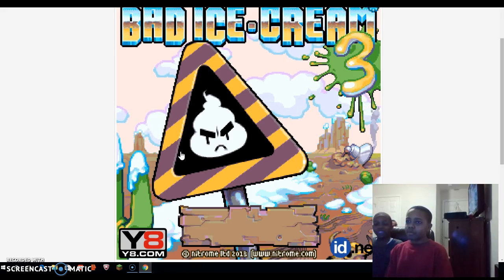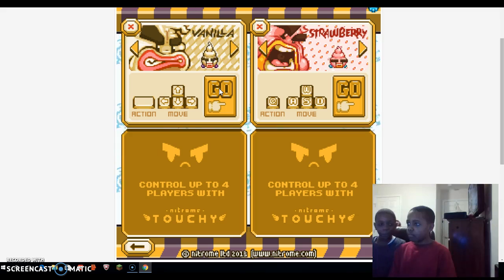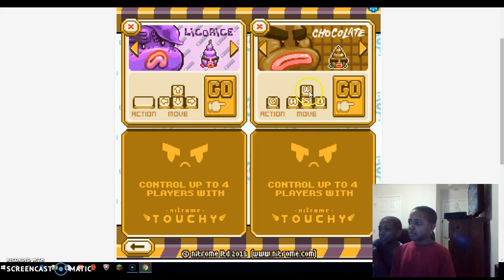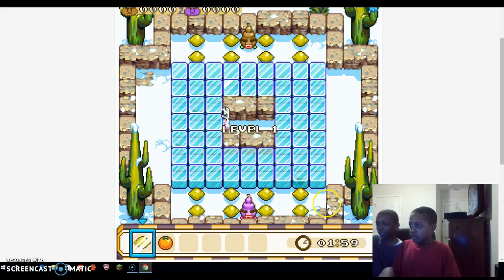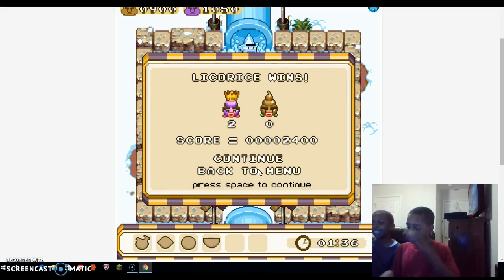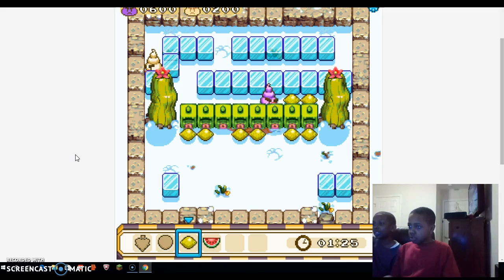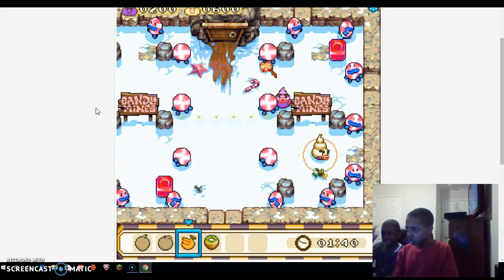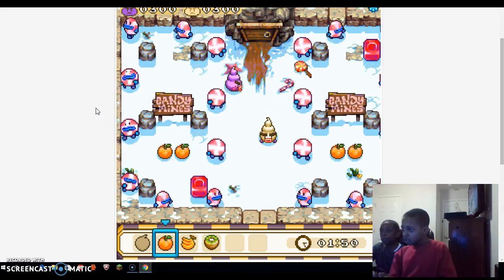stop with the space bar!! bad ice cream 3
so much ice vream!!